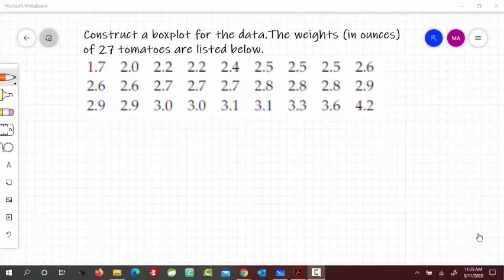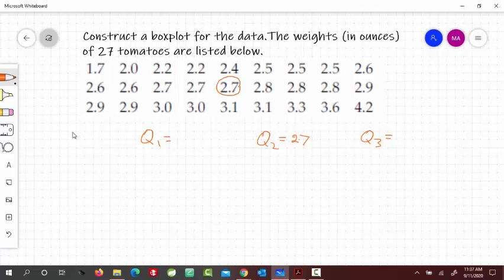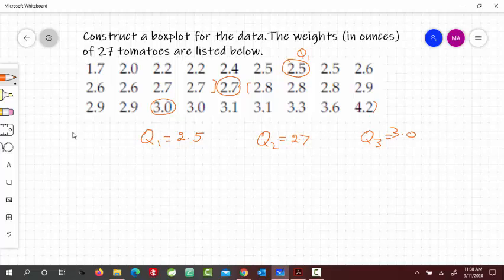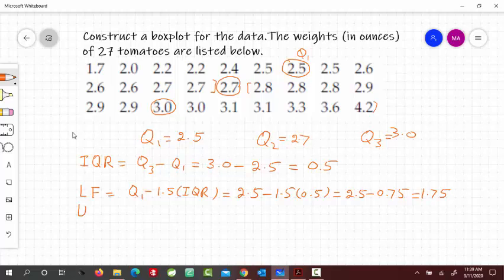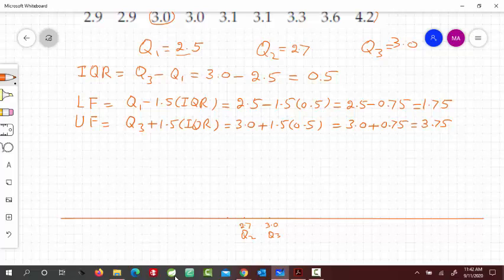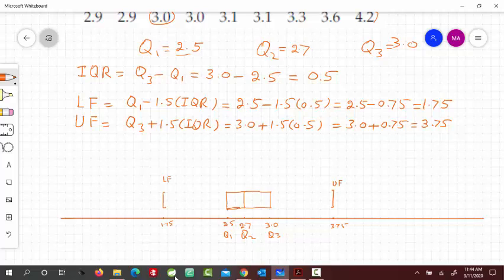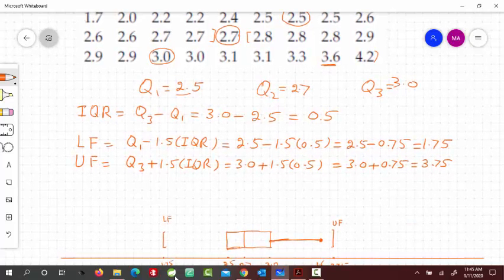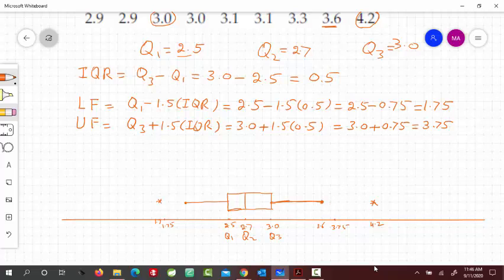How to construct a boxplot?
Construct a box plot for the given data.
Step 1: Find 1st, 2nd and 3rd quartiles.
Step 2: Find Inter Quartile range (IQR).
Step 3: Find lower fence and upper fence.
Step 4. Draw the boxplot and mark outliers.